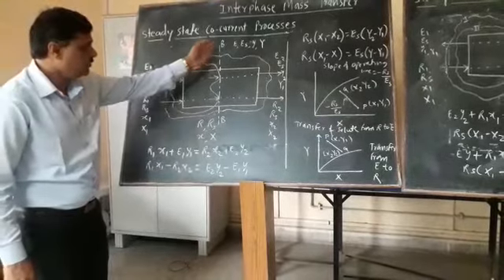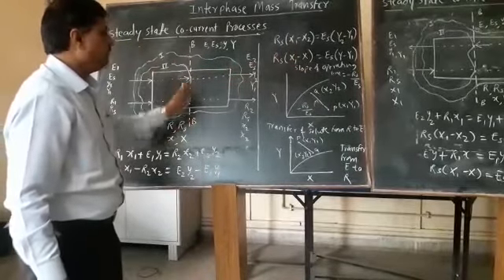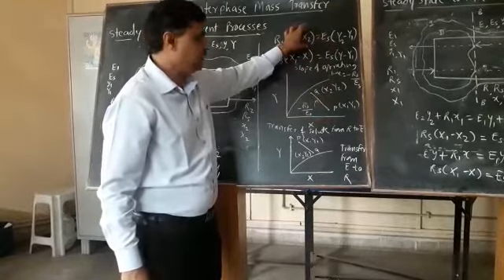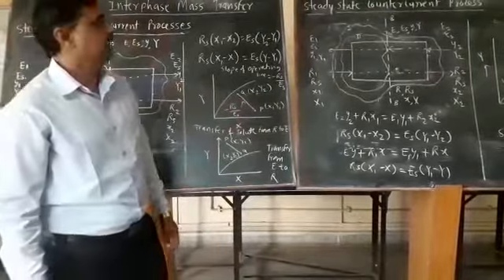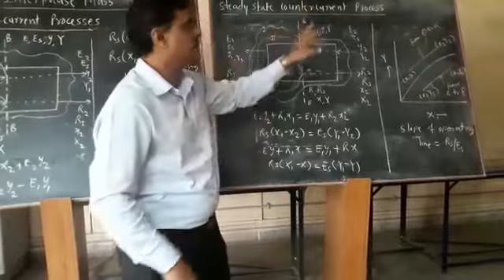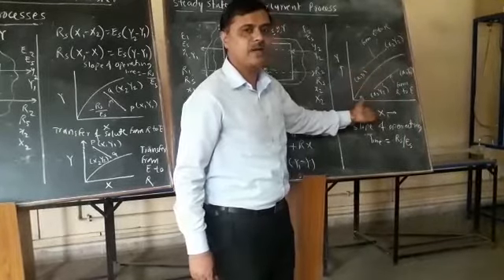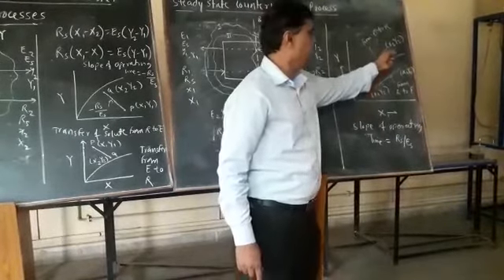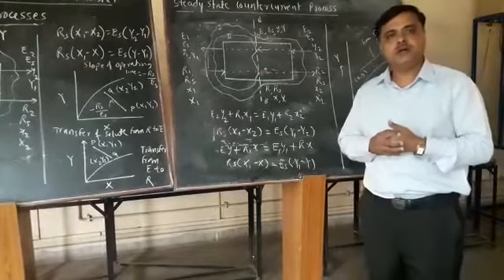Interphase Mass Transfer Material Balance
Interphase Mass Transfer Material Balance - Co-current and Counter current Process